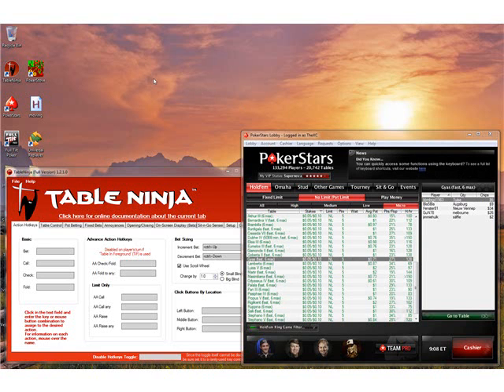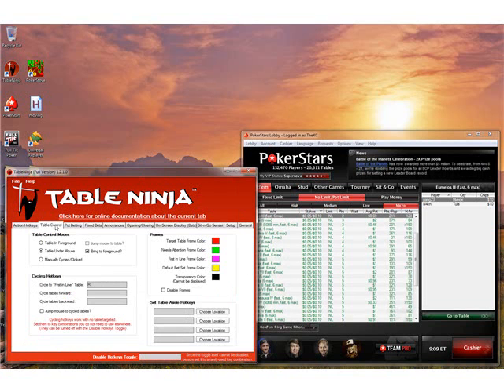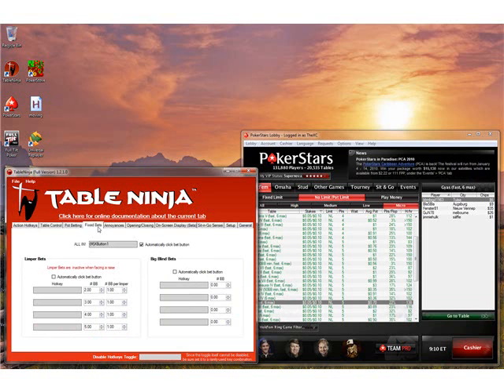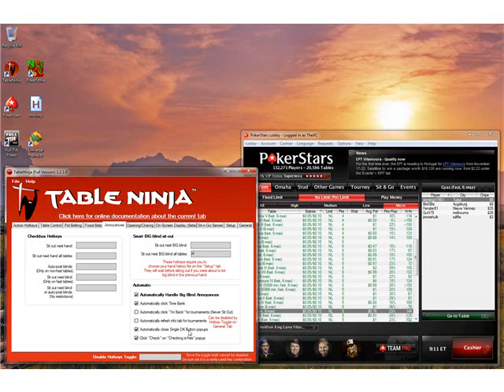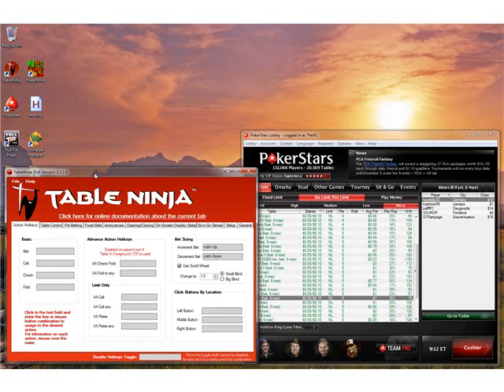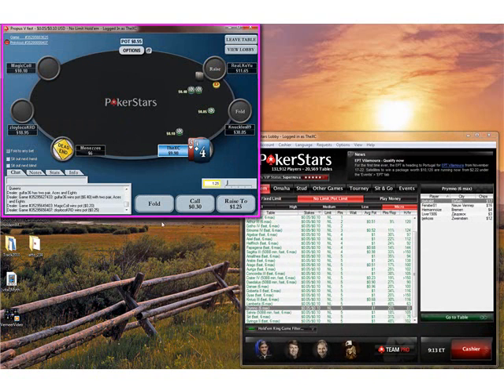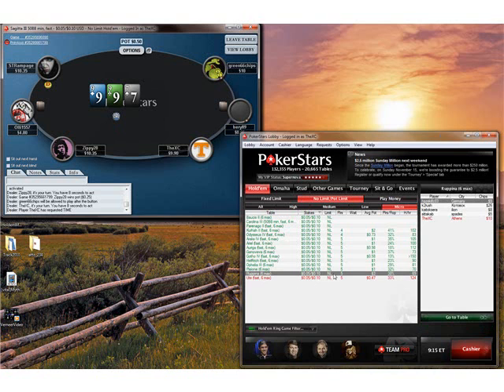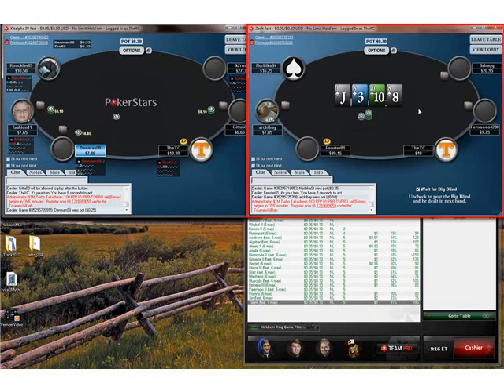How I Mass Multi Table on Stars